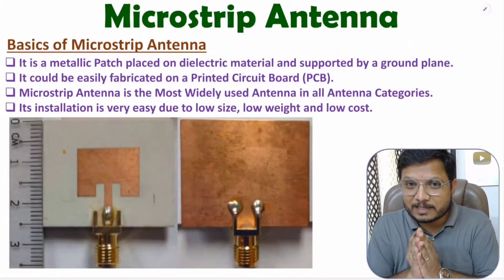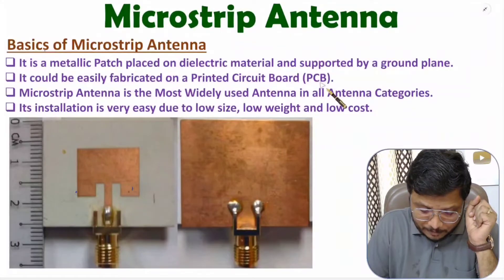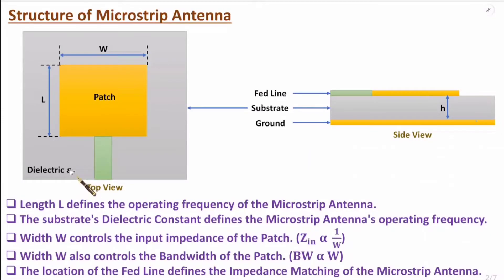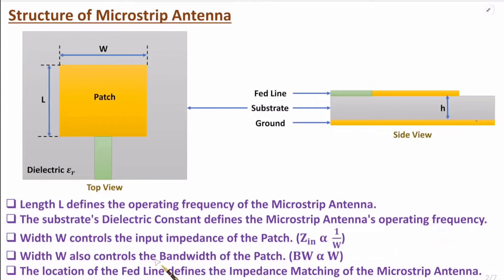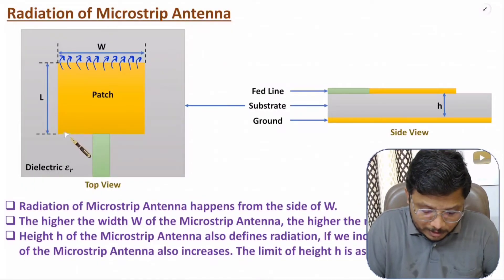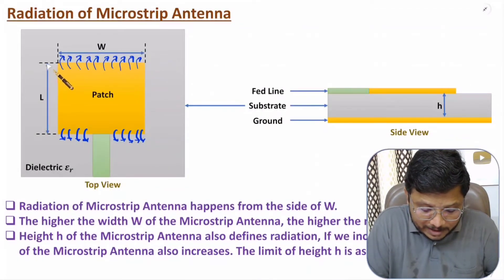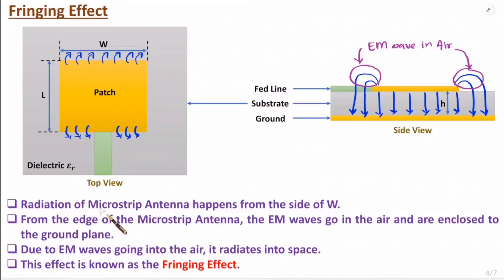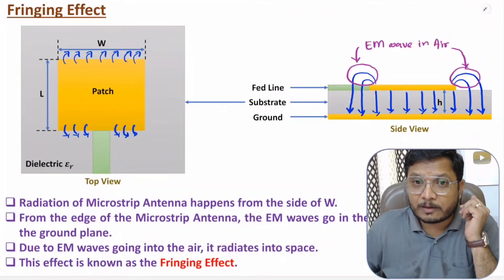Microstrip Antenna (Basics, Structure, Radiation, Fringing Effect & Applications) Explained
Microstrip Antenna with the following timecodes:

0:00 – Microstrip Antenna - Antennas and Wave Propagation
0:43 – Basics of Microstrip Antenna
2:54 – Structure of Microstrip Antenna
6:44 – Radiation of Microstrip Antenna
9:36 – Fringing Effect
16:52 – Advantages of Microstrip Antenna
17:19 – Limitation of Microstrip Antenna
18:48 – Applications of Microstrip Antenna

The following points are covered in this video:
0. Antennas and Wave Propagation
1. Microstrip Antenna
2. Basics of Microstrip Antenna
3. Structure of Microstrip Antenna
4. Radiation of Microstrip Antenna
5. Fringing Effect
6. Advantages of Microstrip Antenna
7. Limitation of Microstrip Antenna
8. Applications of Microstrip Antenna